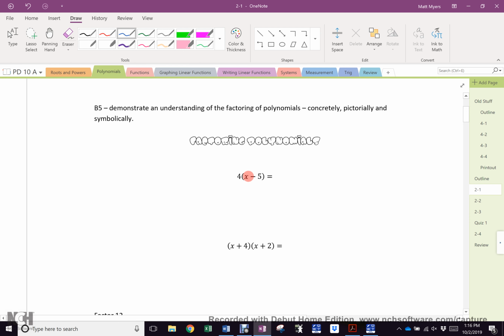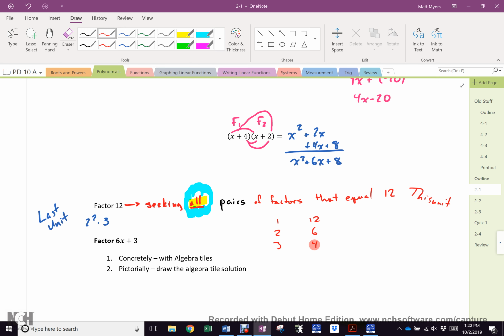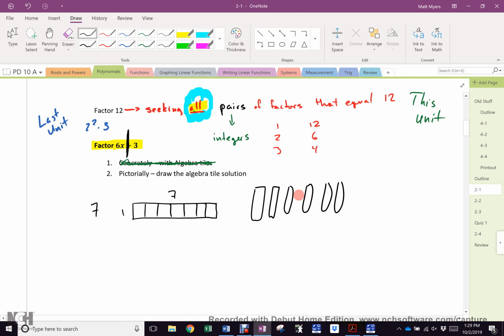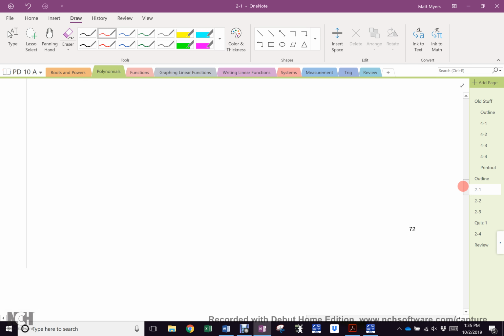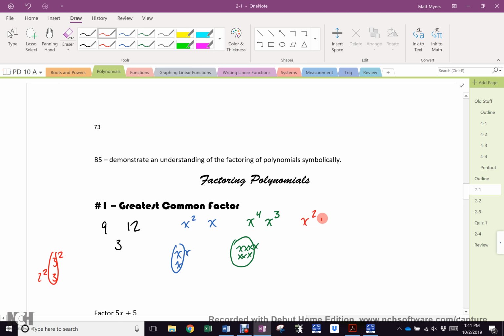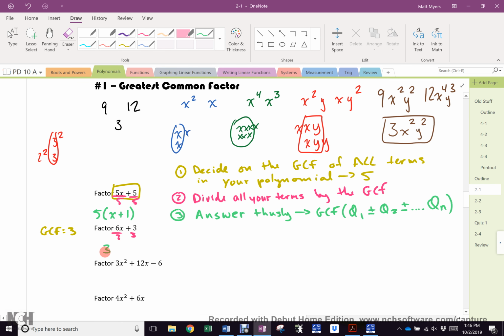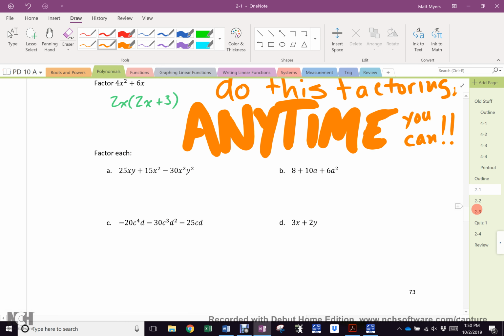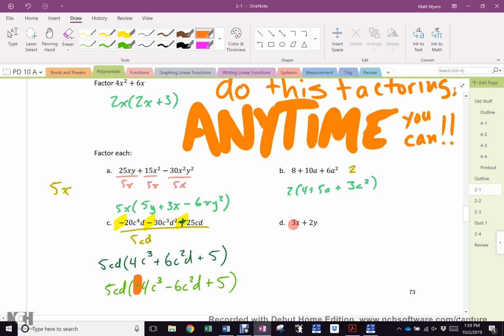Oct 2 Block A Intro to Factoring